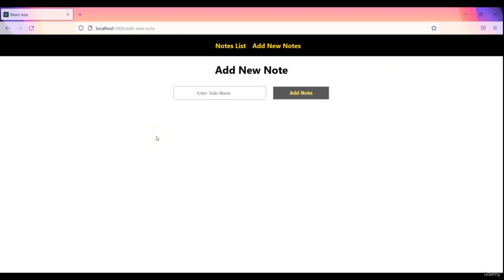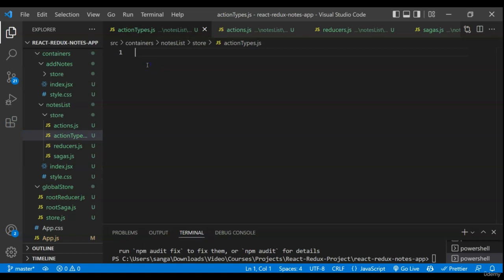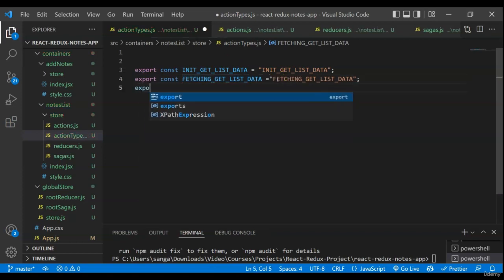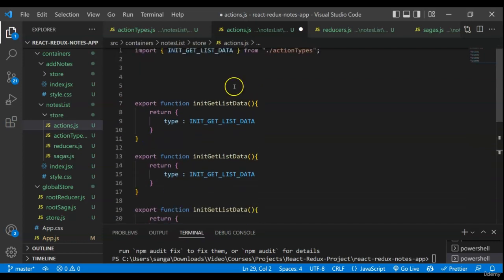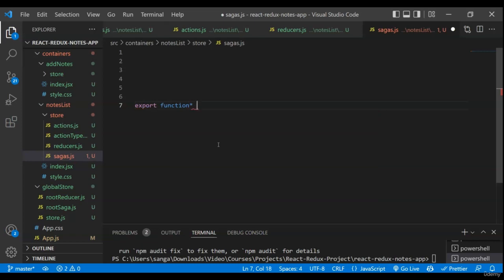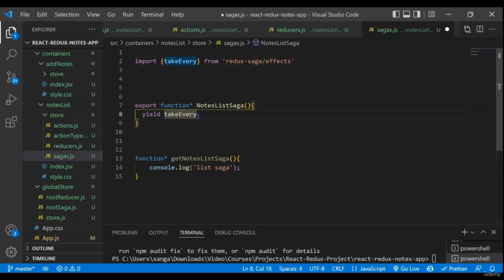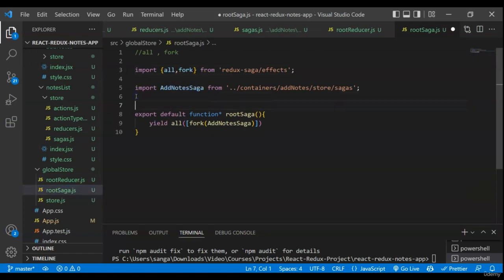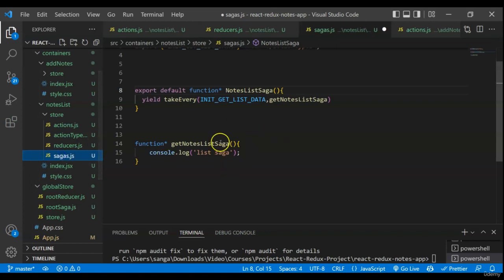Section 5 Course Project Notes App Implementation, Lecture 16 Creating Notes List Component